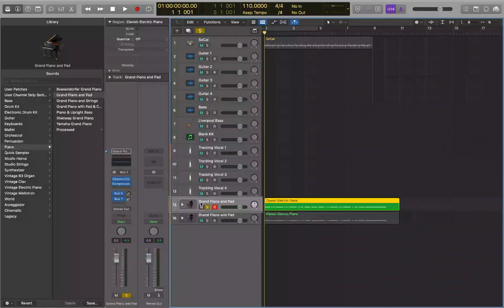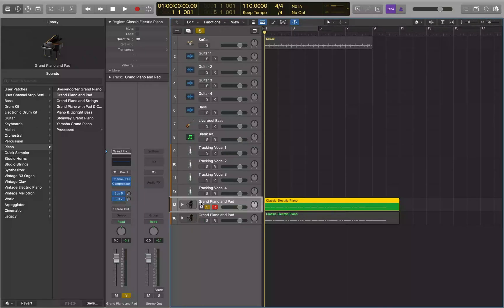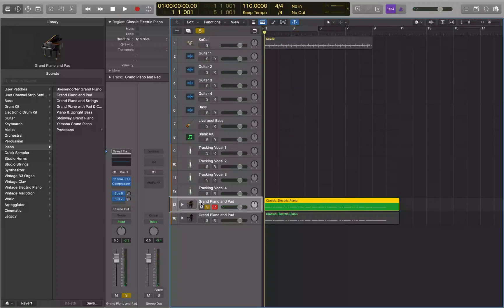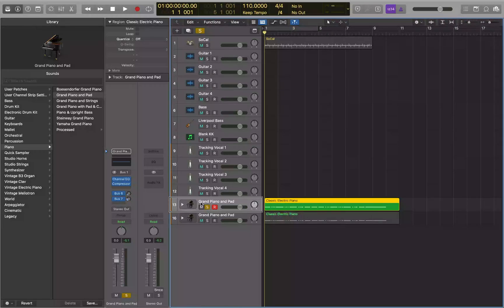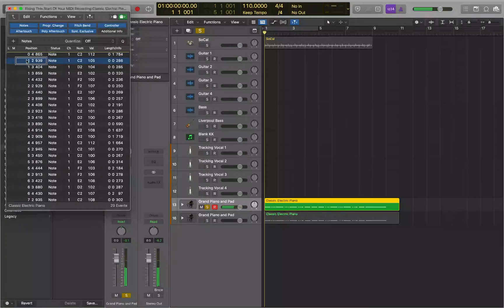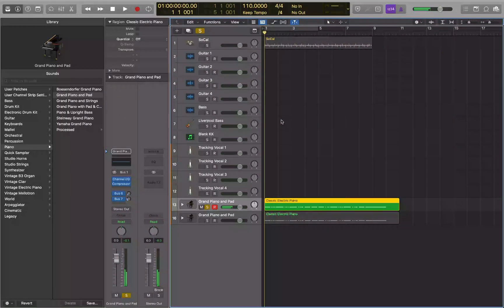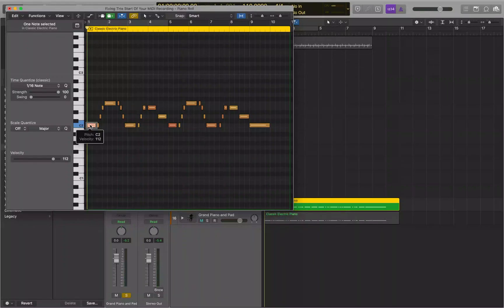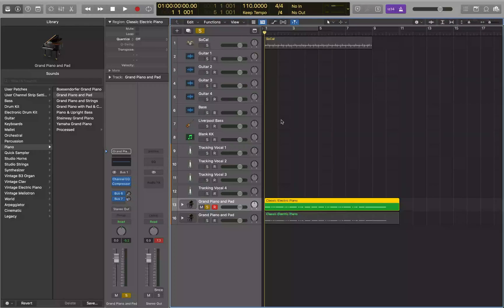3 Ways to Fix Missing Notes at the Start of Your MIDI Recordings In Logic Pro With VoiceOver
If you have noticed that when recording MIDI in Logic, the first  note or 2 can get cut off sometimes when you play it back, this Tutorial  explains why it happens, and offers up 3 different ways it can be fixed. So if you are a blind or visually impaired musician who has been frustrated by this in Apple's Logic Pro, this walk through covers how to resolve it using VoiceOver, the built in screen reader on MacOS.